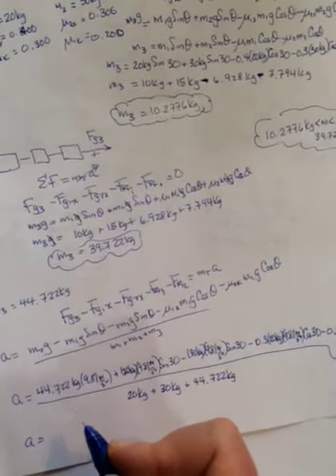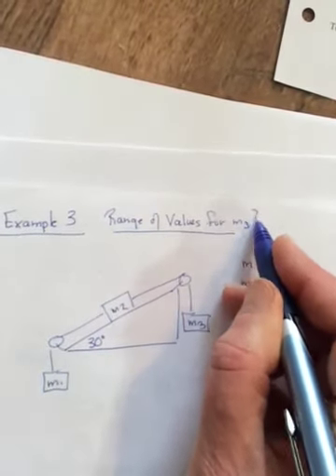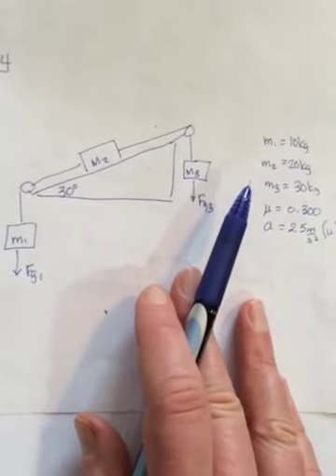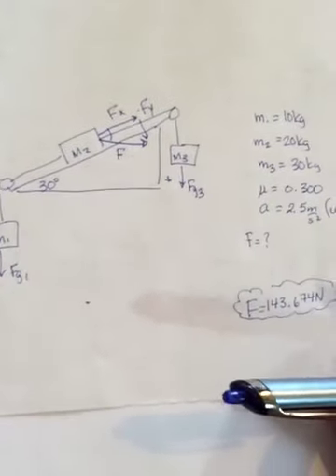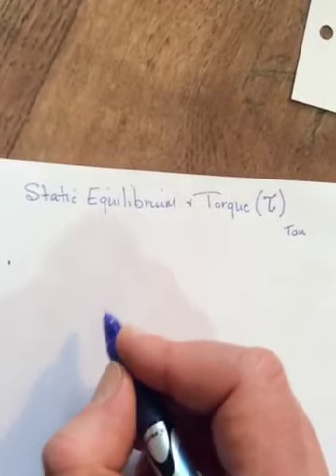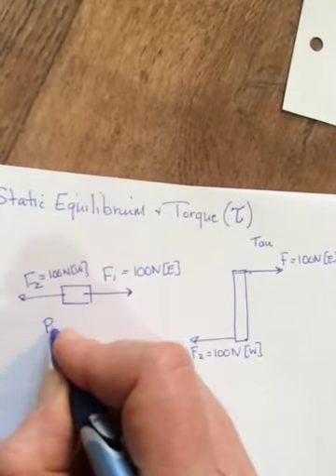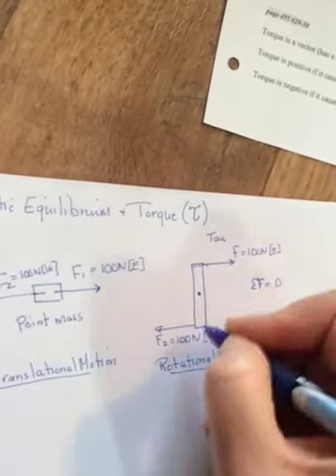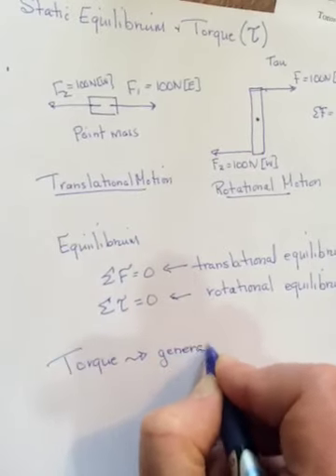Physics 12 Two More Multiple Mass Questions & Static Equilibrium